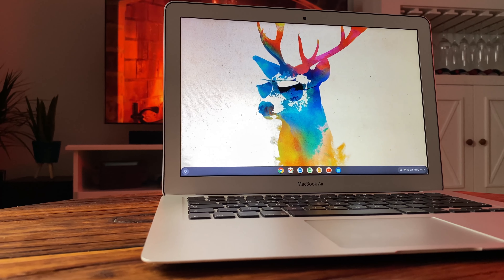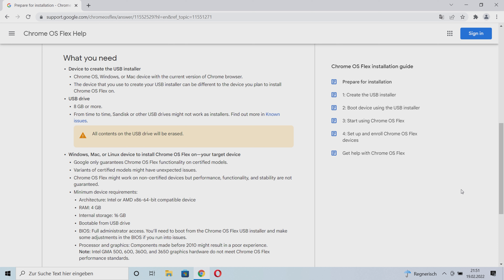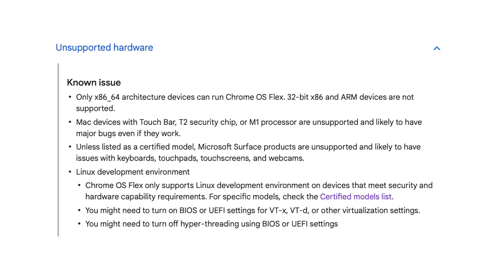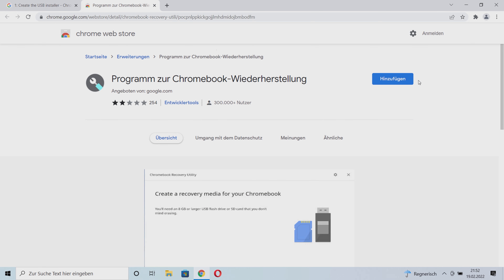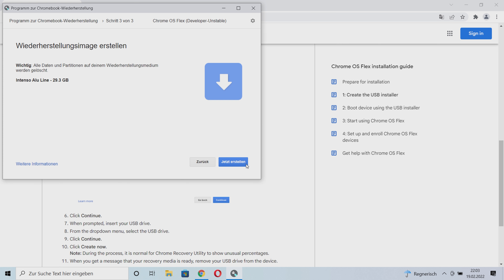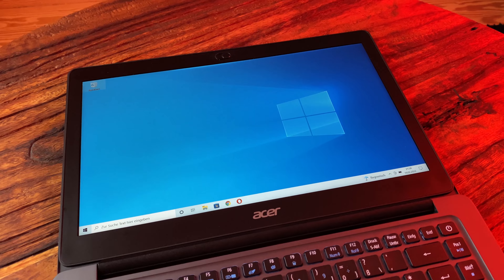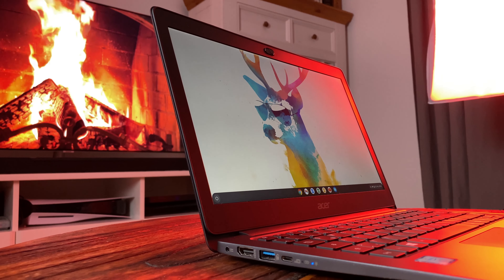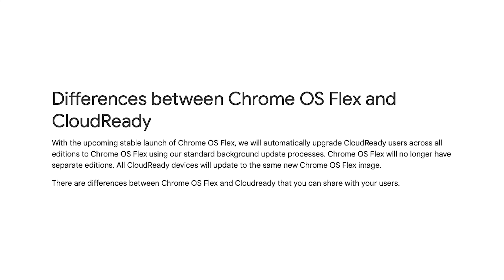How to install Chrome OS Flex on your Laptop or PC | Quick & Easy Tutorial 2023